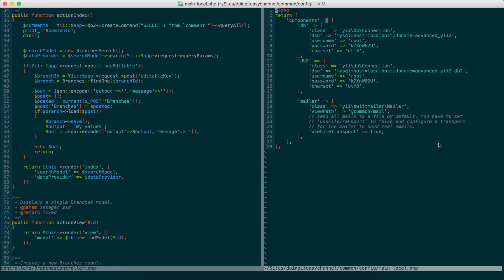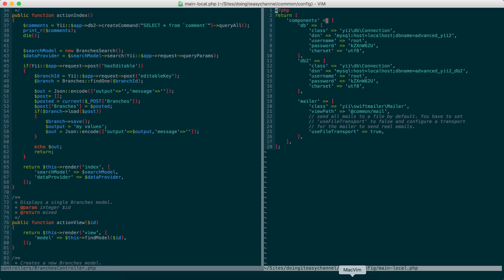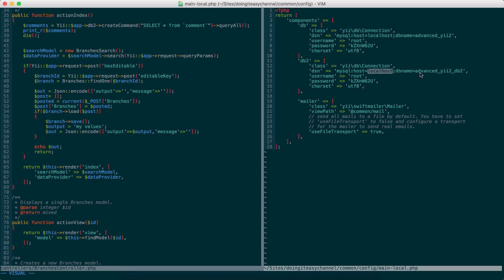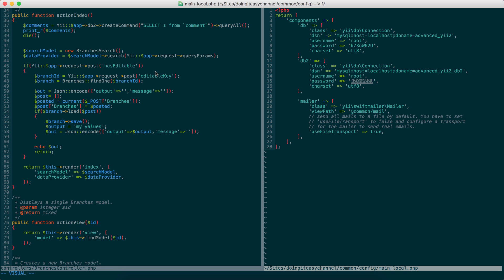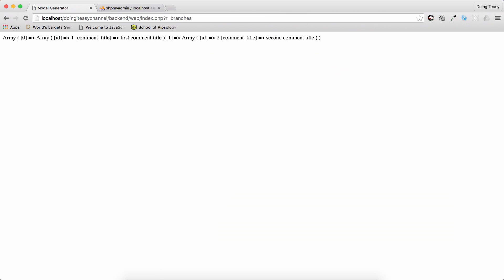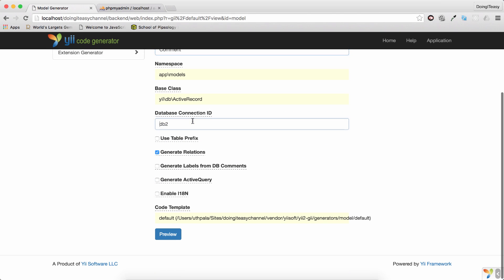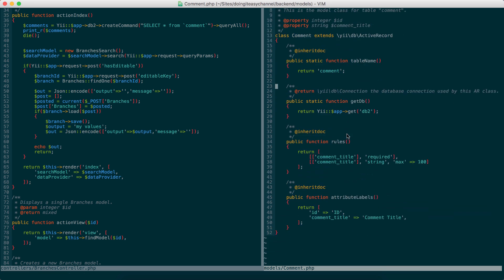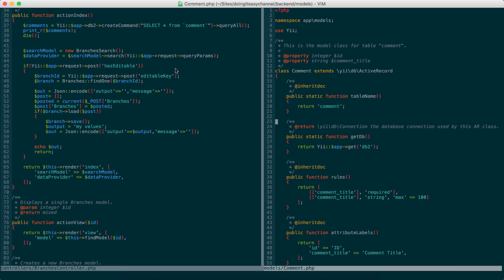Yii2 Lesson - 56 Connecting To Multiple Databases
Learn how to connect to multiple database in a single yii application.